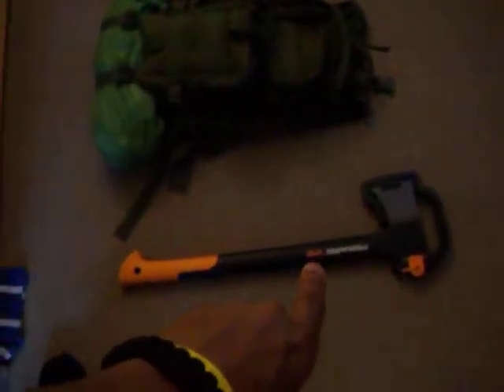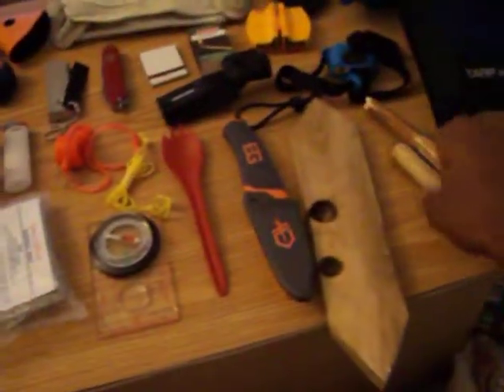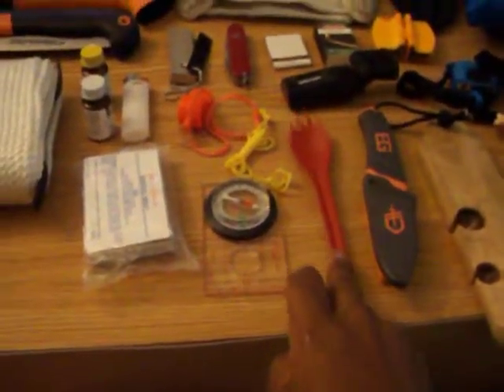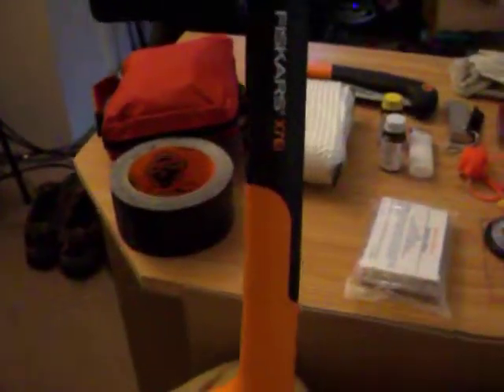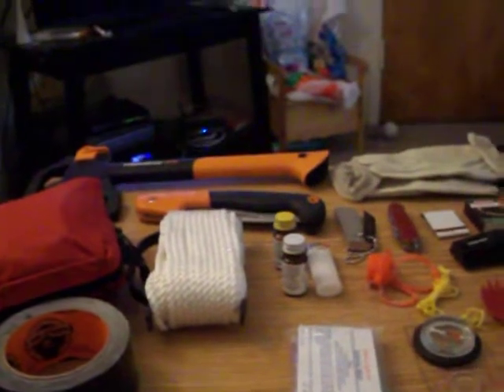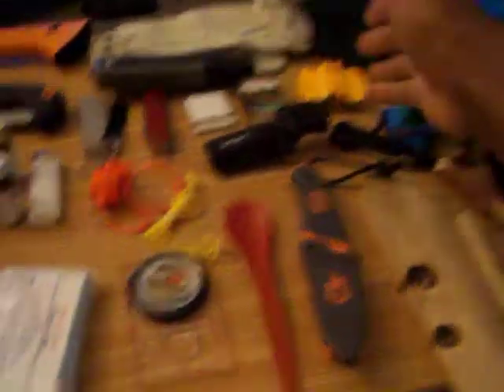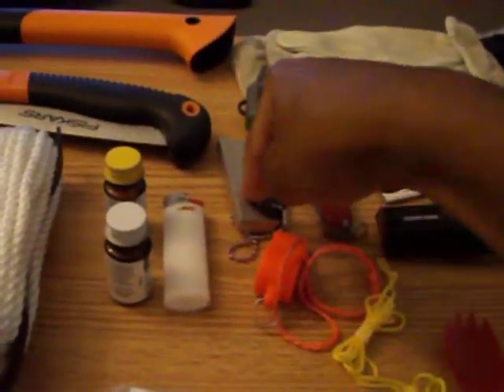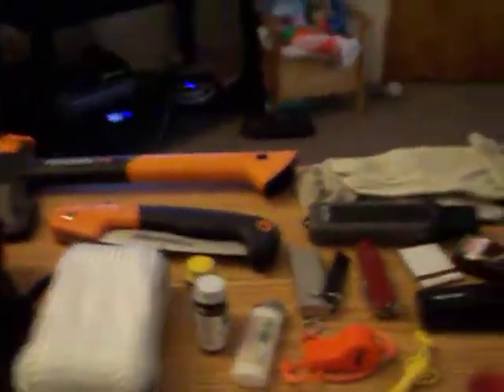New Bushcraft Kit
My new and improved bushcrafting kit!!